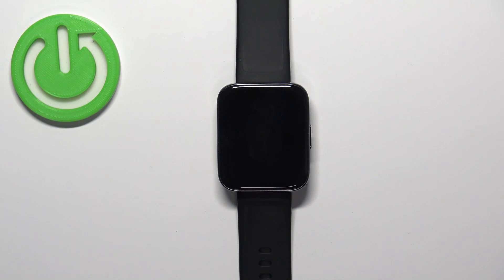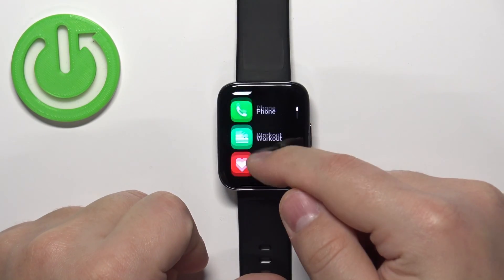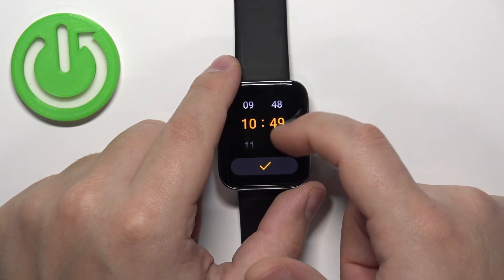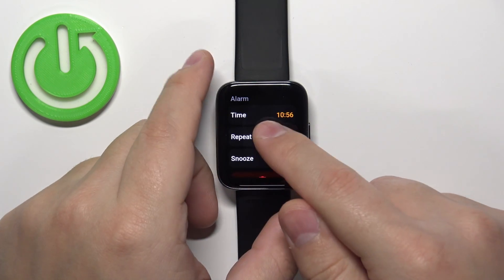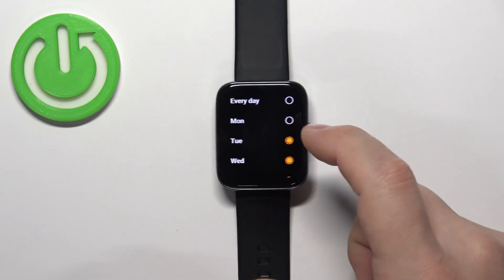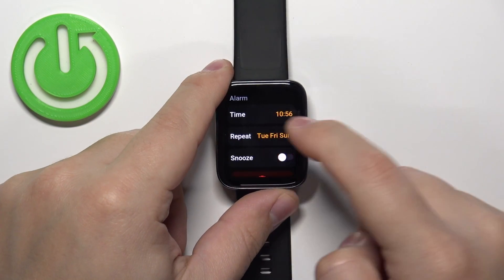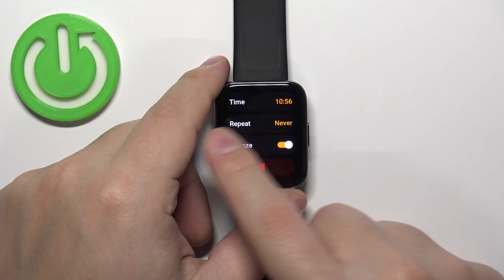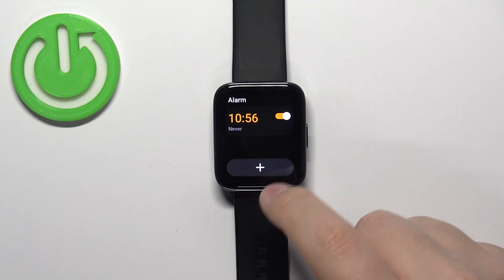How to Set Up Alarm Clock on Realme Watch 3 Pro?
Once you've set up an alarm, it will automatically go off at the specified time unless you turn it off or snooze it. You can manage your alarms by accessing the Alarm screen and tapping on an alarm to edit or delete it.

How to Enable Alarm Clock on Realme Watch 3 Pro? How to Activate Alarm Clock on Realme Watch 3 Pro? How to Activate Alarm Reminder on Realme Watch 3 Pro? How to Turn On Alarm on Realme Watch 3 Pro?